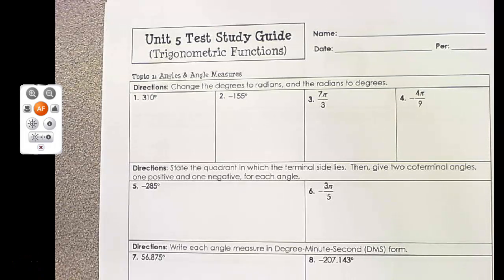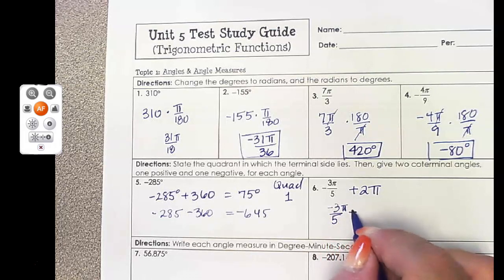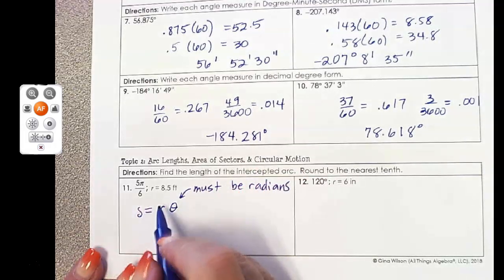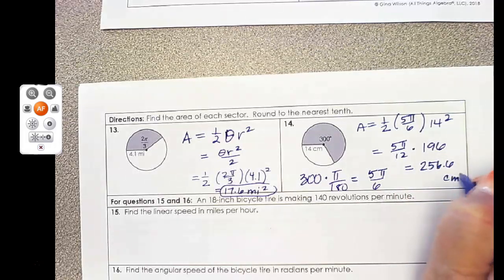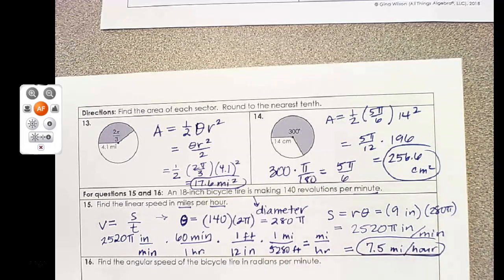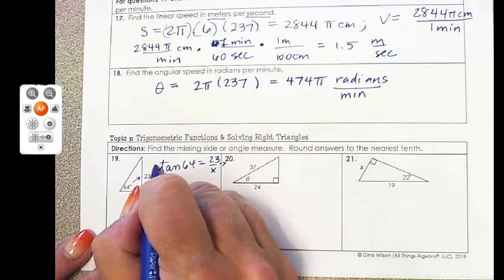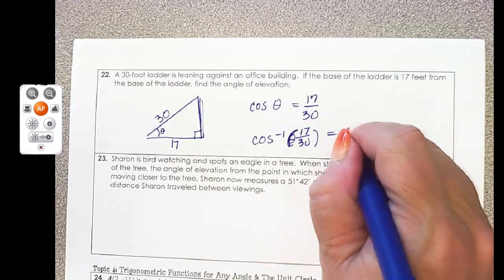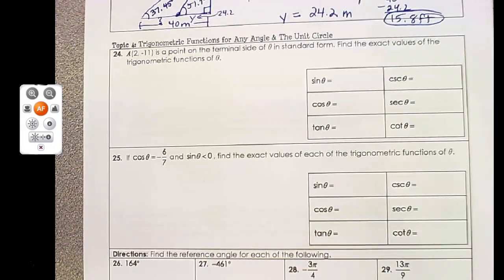Unit 5 Review Topics 1-3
Converting Radians to degrees, arc length, area of a sector, circular motion